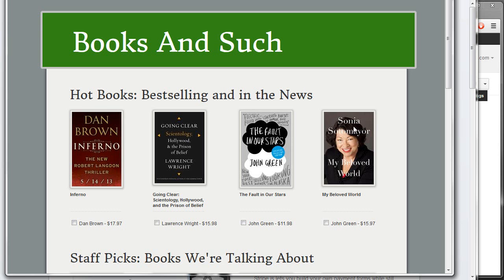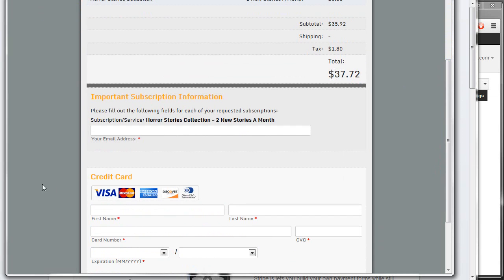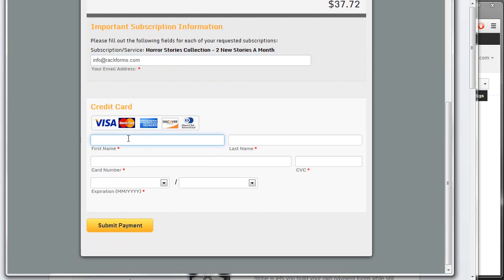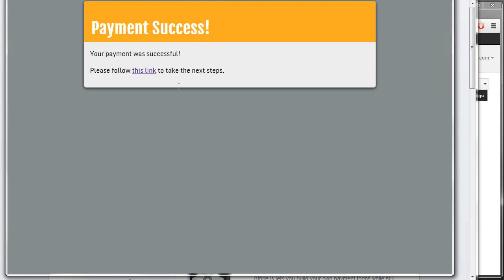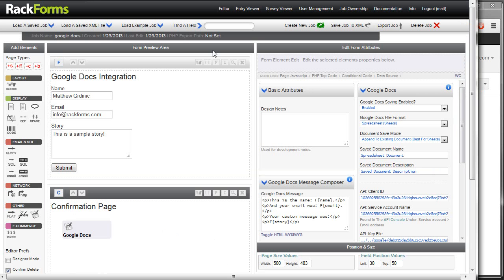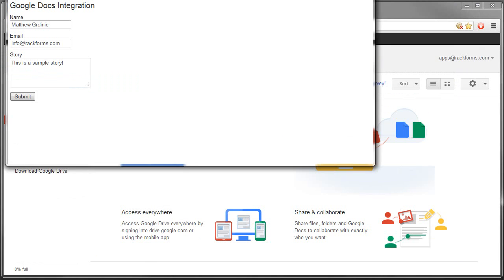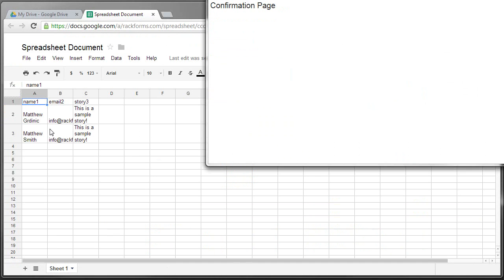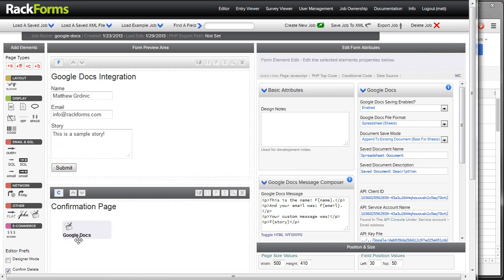Build 764 - Feature Demo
A video tour of two of the most powerful new features in RackForms v3.5.